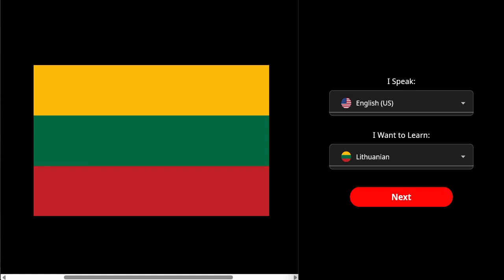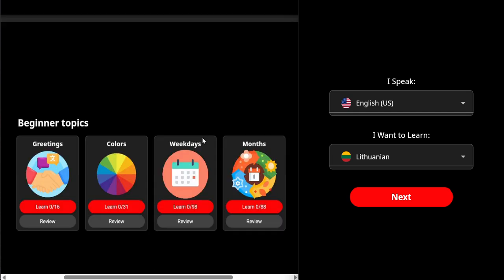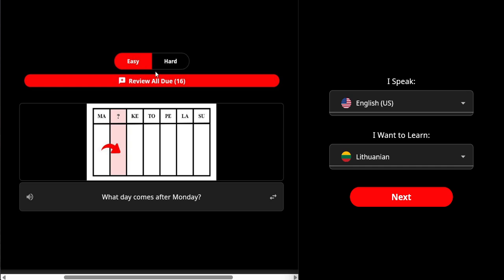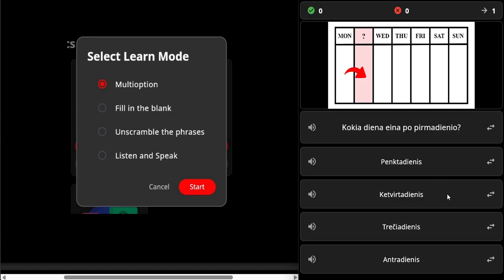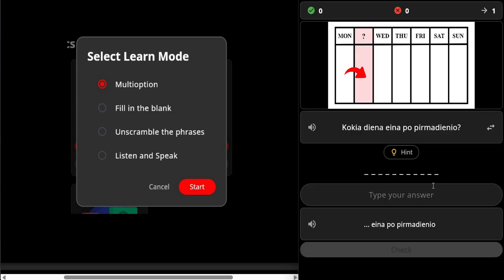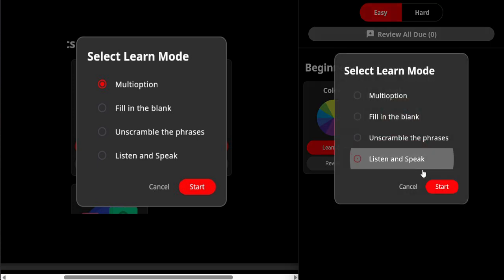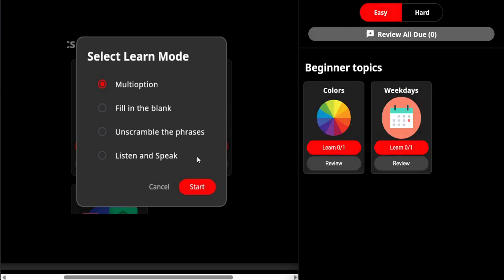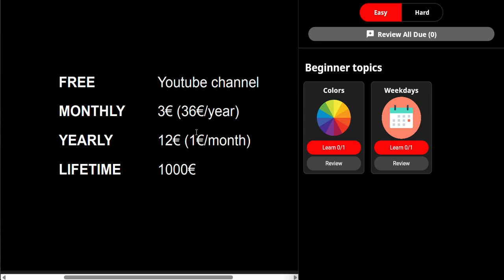Who Wants to Learn Lithuanian With This Language App? (In Development)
Join the waiting list to get a chance to test the app and get notified when the app is published.